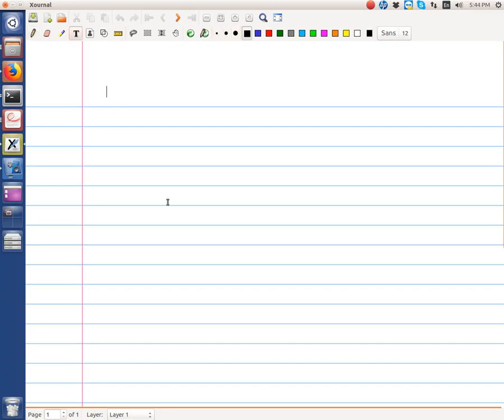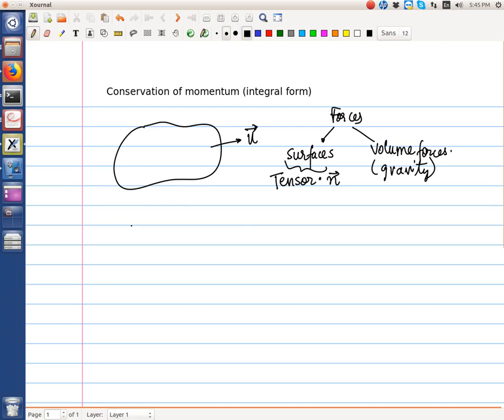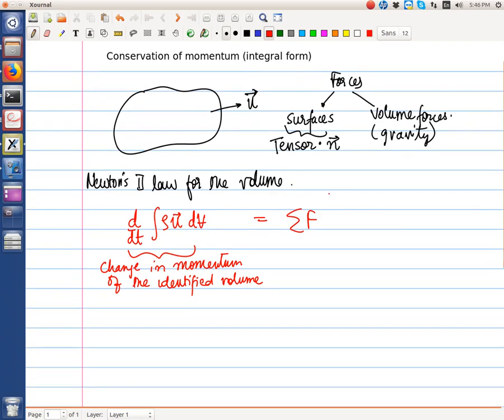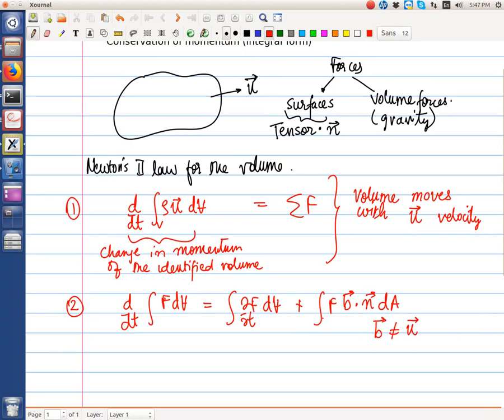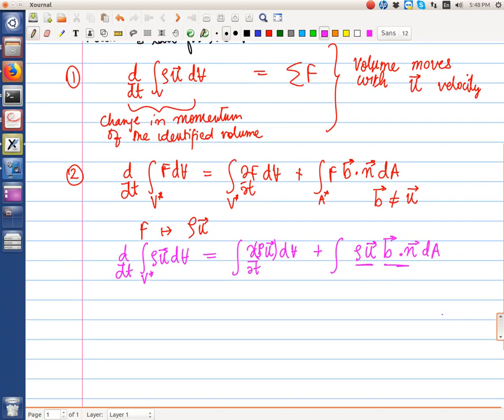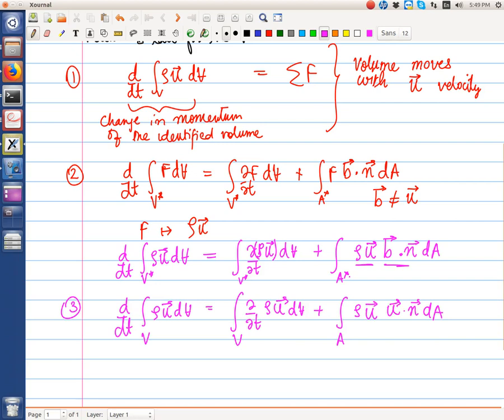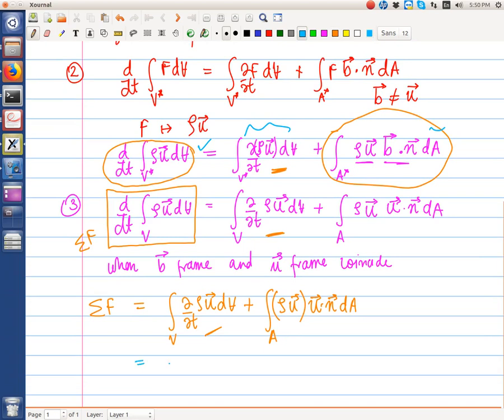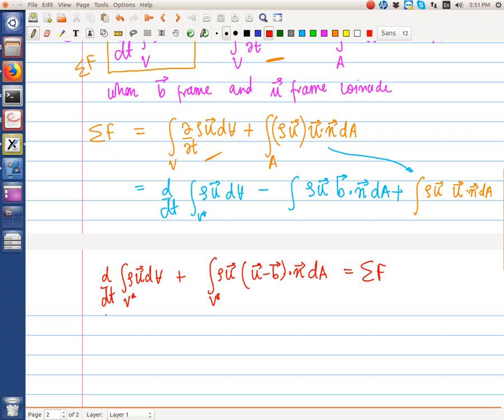12 Conservation of linear momentum integral formulation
Derivation of the statement of the integral form of the conservation of linear momentum